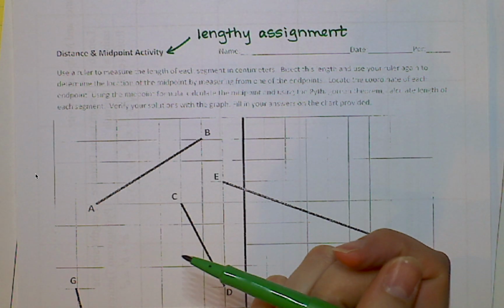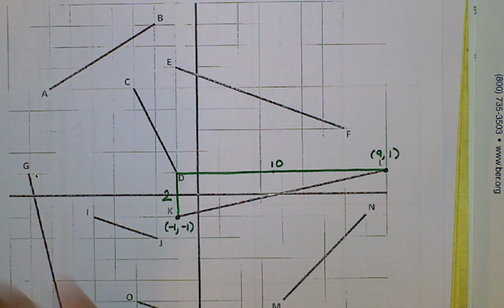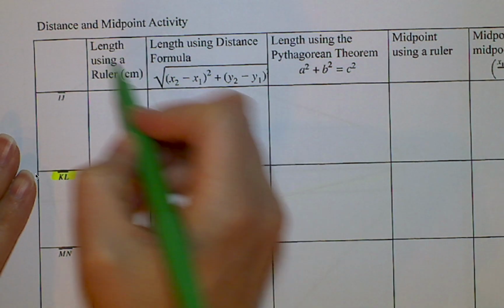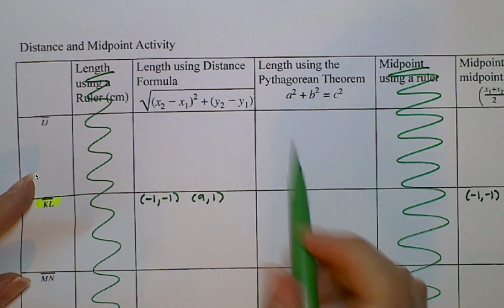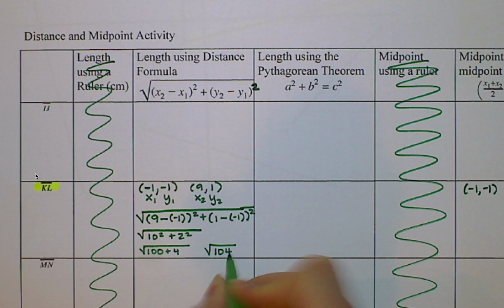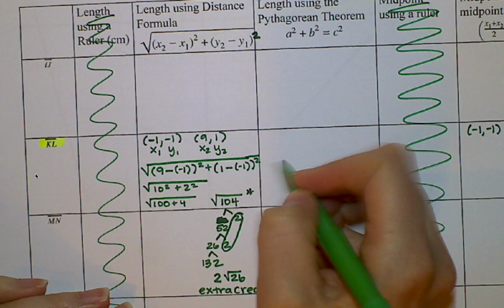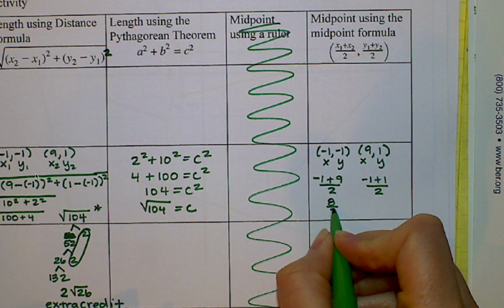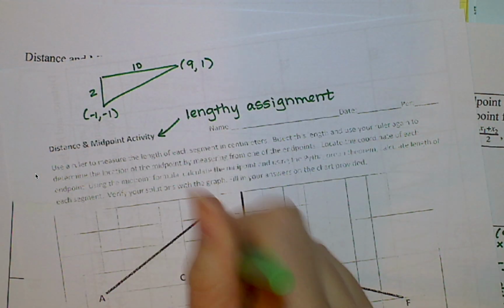IM1MidpointDistanceActivity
Explains how to complete the midpoint distance activity worksheet